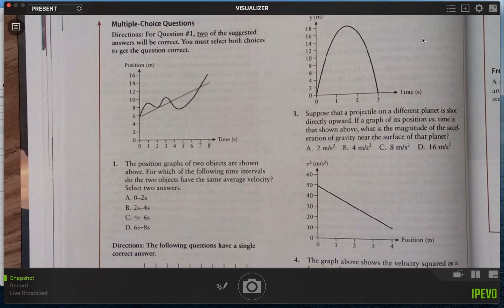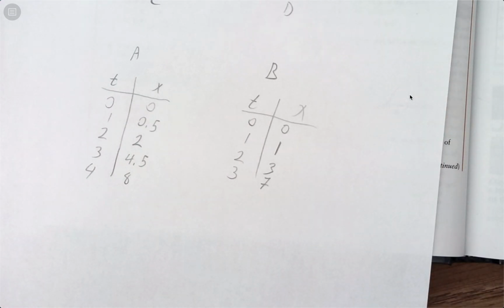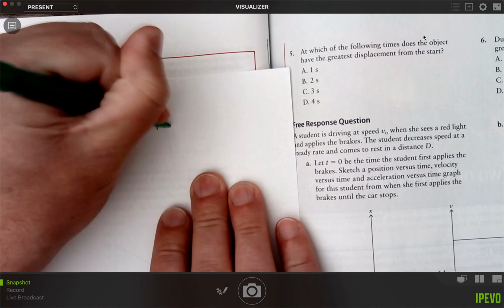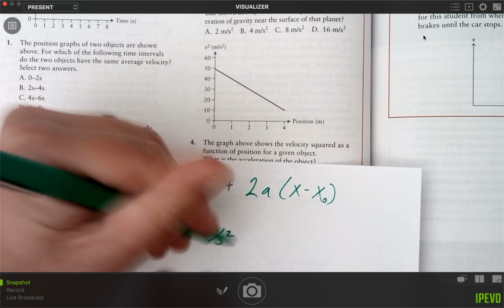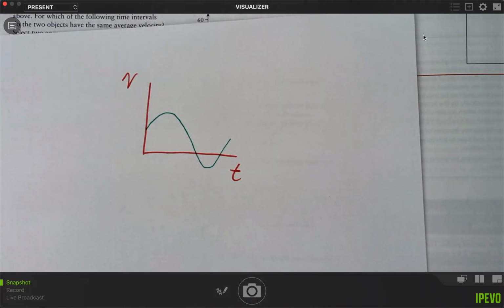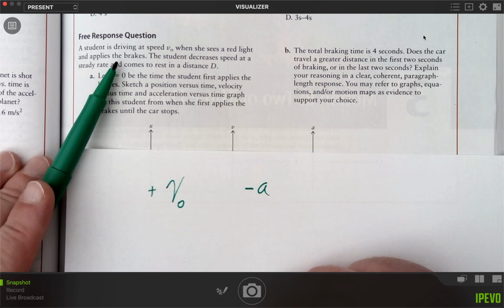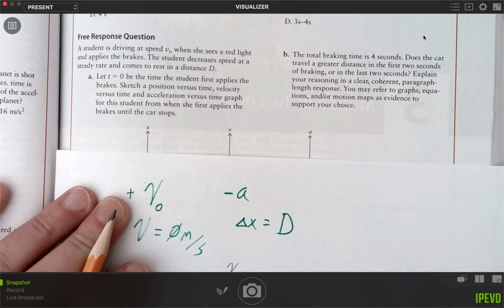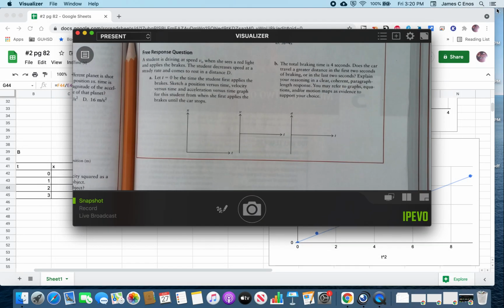AP Practice pg 82 83